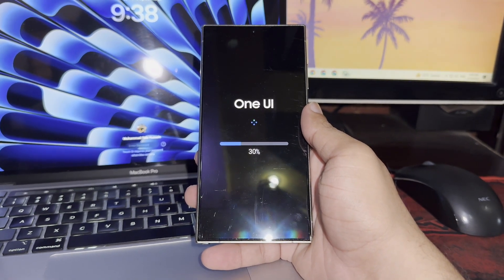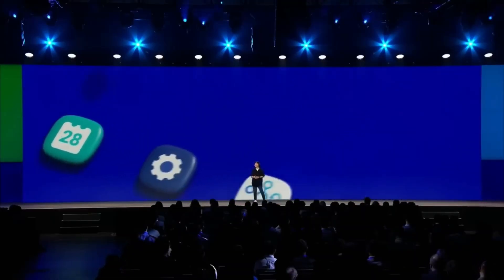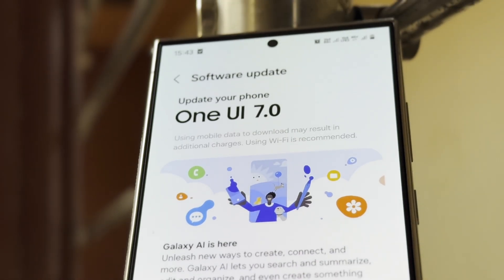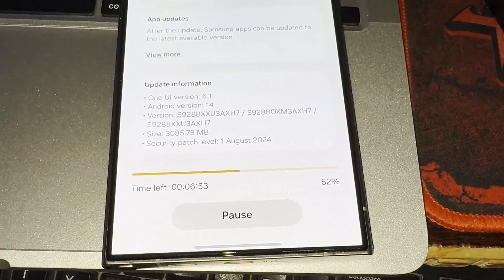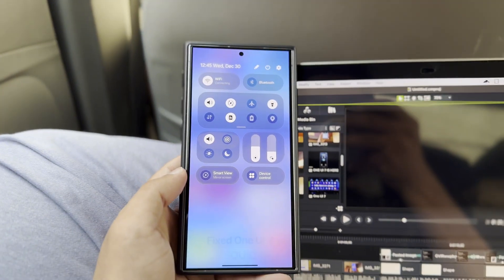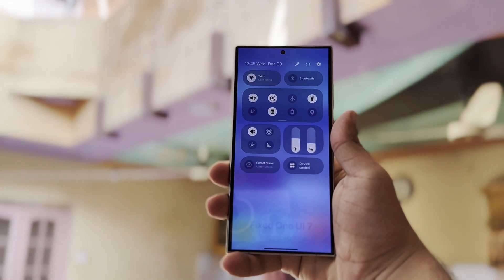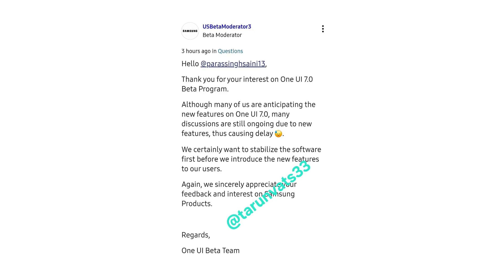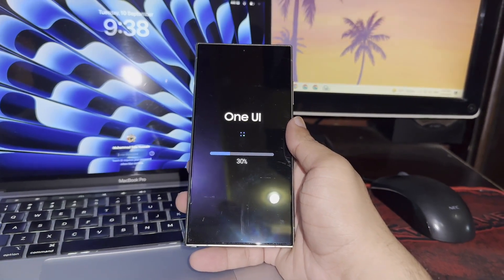Samsung One UI 7.0 Android 15 - NEW UPDATE IS COMING!!!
Is One UI 7 beta update it really coming?

PEACE!!